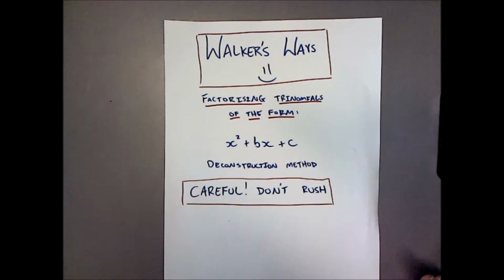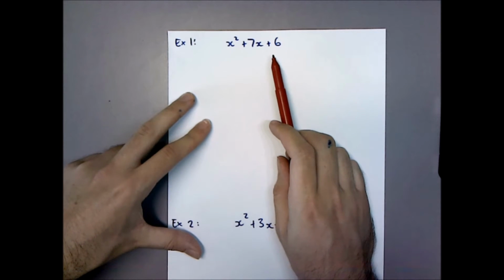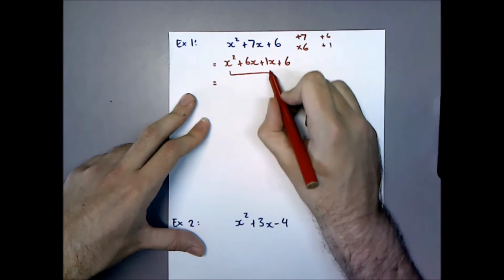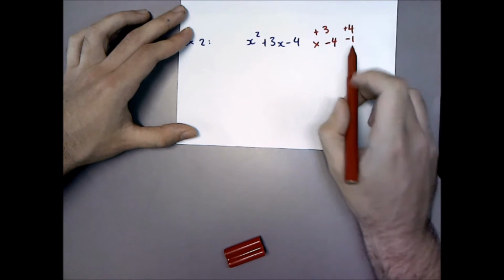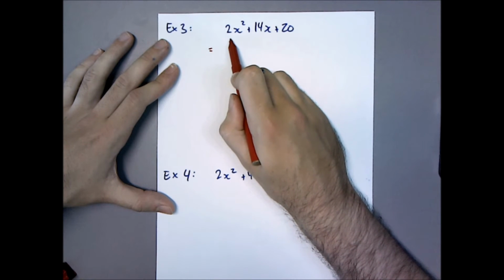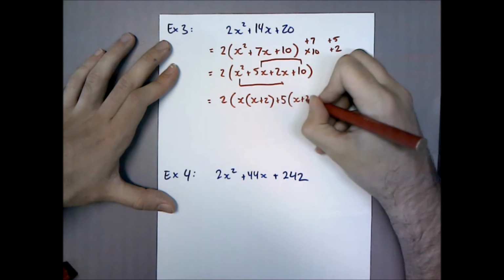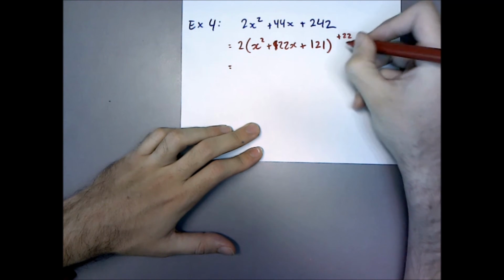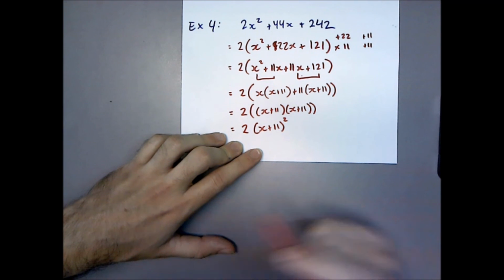Walker's Ways: Factorising Basic Trinomials/Quadratics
Some examples of factorising basic trinomials or quadratics.